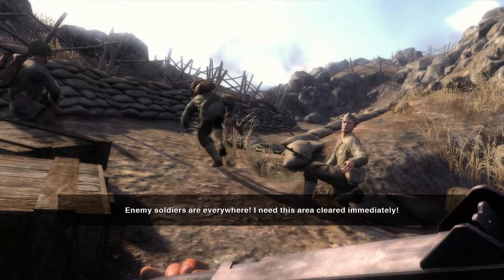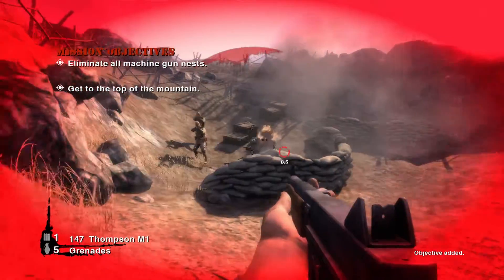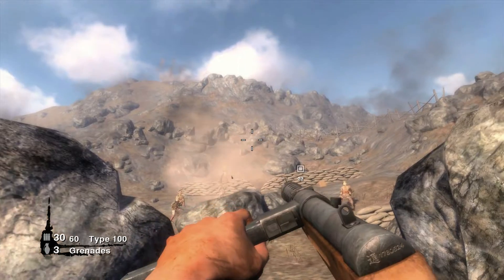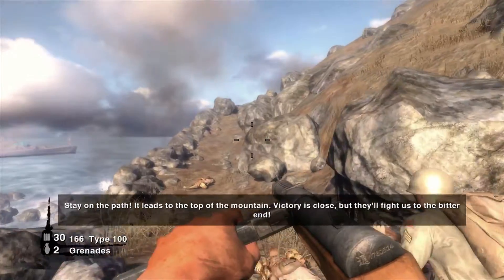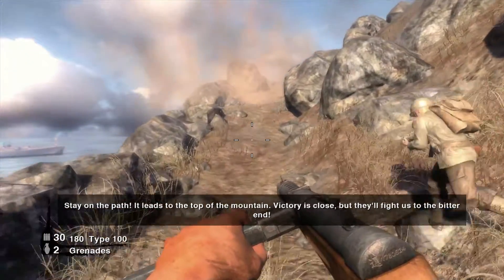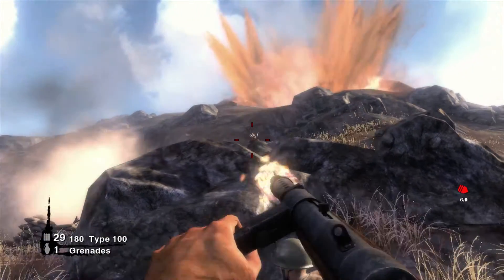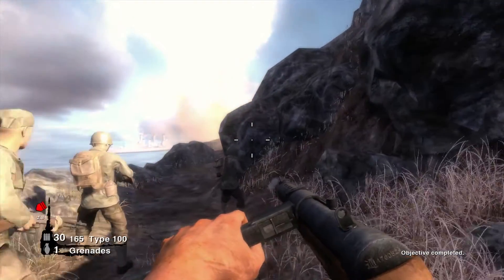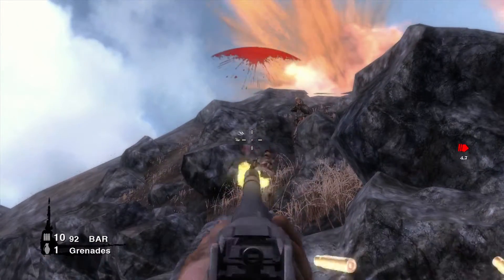[Battle for the Pacific] Xbox 360 Walkthrough Part 10: Iwo Jima 3